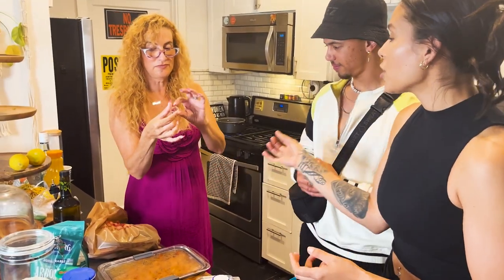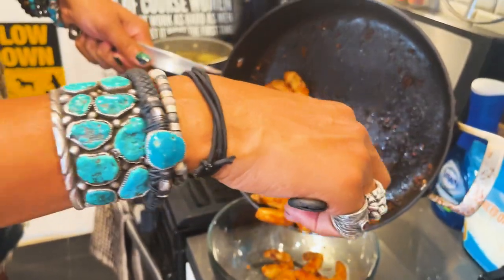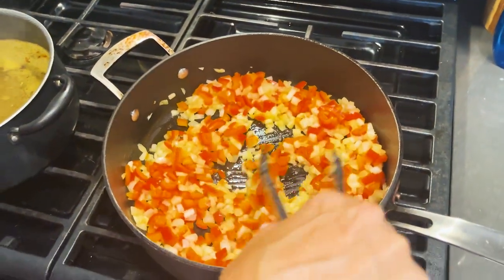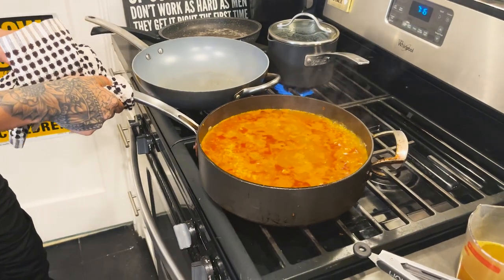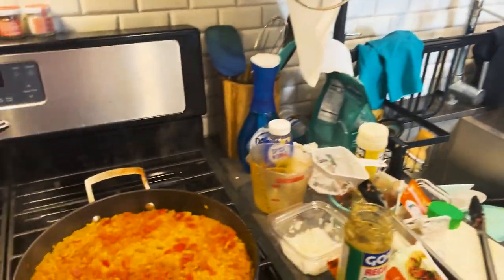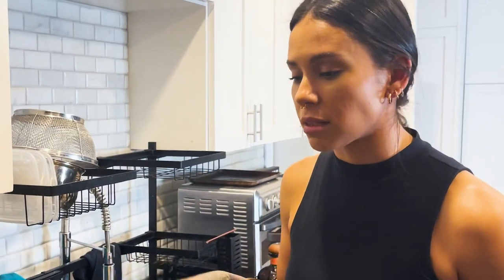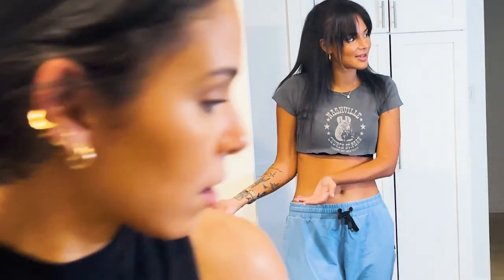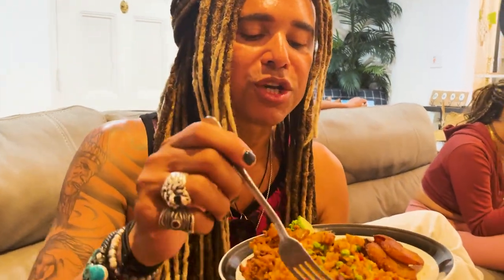VEGAN PUERTO RICAN FOOD | PAELLA | PICADILLO | SWEET PLANTAINS | Your Spicy Vegans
These were some of our favorite pre-vegan meals! Recipes are below! Our friend Liz (@lizbashhh) came over and we cooked and ate together! This evening is what life is all about! Good friends and family sharing and learning together :)

☀️MUSIC by our son ROSEBUD on all music platforms or 212ROSEBUD on all social media. New EP out now!

☀️LIFE COACHING: Apply for one-on-one Life Coaching or Relationship Coaching with Sheri or Derek. For a free consultation, request here:

☀️ I'VE BEEN ADOPTED BY THE GREENS T-SHIRTS are here!

Payment plans are available with a 15-year warranty!

☀️ABOUT: Sheri and Derek Green are Certified Life and Relationship Coaches and have been in love for over 3 decades. They have 3 children and 2 fur-babies. They live to inspire a healthy lifestyle and are passionate about sharing positive mindset practices, vegan recipes, exercise, self-care, and blueprint for an amazing relationship! Their health practices include a plant-based diet, raw juicing, yoga, hiking, and meditation. They are sex-positive and LGBTQ+ allies. They love connecting so please say hello in the comments!

With love,
Sheri & Derek

PAELLA
6 TBS Oilve oil
8 cups veggie broth
2 medium onions, chopped
2 red bell peppers, chopped
1/4 cup canned diced tomatoes
1/4 cup sofrito (Goya brand)
3 cups Arborio or Boba rice
1-1/2 cups frozen peas
10 gloves garlic, minced
I pack (12 oz) Soyrizo (El Burrito Brand or any other vegan chorizo)

Spices: 2 tsp saffron threads, 2 tsp smoked paprika, 1 tsp sweet paprika, 2 tsp sea salt, 2 tsp thyme (dried or fresh), cracked pepper to taste

Garnish: fresh chopped (or dried) parsley, lemon wedges

Directions:
1 - Cook vegan shrimp
2 boxes vegan shrimp (BeLeaf brand) - can substitute cubes of extra firm tofu or seitan
4 TBS olive oil
1 pack (2-1/4 TBS) spicy taco seasoning (or mild). we use low sodium, organic
Marinate for min 30 mins or longer (we try for 2-3 hours)
Fry until browned, set aside

2 - Add 7 cups veggie broth (reserve one cup for Picadillo) to medium saucepan. Heat on med/high. Crumble saffron and add. Bring to simmer for ONE minute. Lower heat to lowest setting and leave it until ready (step 7).

3 - Add 2 TBS oil, onions & peppers to large saute or Paella pan and fry for 3-5 mins until soft

4 - Add garlic & Soyrizo to pan and fry for 3-5 mins until  edges of Soyrizo are browned

5 - Add tomatoes, paprikas, thyme. Combine over heat 3-5 mins

6 - Add rice & 1 TBS oil. Coat & fry for 1 min

7 - Slowly pour in warmed broth, add salt & pepper, combine and DO NOT STIR AGAIN.

8 - Bring to a rapid simmer for 2 min

9 - Turn down heat to slow simmer. Simmer for 15-20 mins. Rotate pan on burner every 5 mins for even cooking

10 - Once broths nearly absorbed, cook for another 1-2 mins. You want to hear “snap, crackle & pop” and smell a nutty aroma. Check socarrat or “well-done layer under filling” (bottom of rice should be forming a crust).

11 - Once a browned crust has formed on bottom, remove from heat and defrosted sprinkle peas on top (don’t mix in)

12 - Cover with lid or foil for 5-8 min

13 - Add in warm shrimp & combine. Garnish with lemon wedges, sprinkle with parsley & Enjoy!

PICADILLO:
1 TBS olive oil
1-1/2 cups white onions, diced
1/2 cup canned diced tomatoes
1 tsp minced garlic
2 packs (24 oz) Impossible meat (can substitute any vegan “beef” crumble or crumbled extra firm tofu)
1 tsp Goya Sazon seasoning
1 tsp Goya Adobo seasoning
1 pack (2-1/4 TBS) spicy taco seasoning (or mild). we use low sodium, organic
3 TBS Goya Culantro cooking base
6 oz tomato sauce
1 cup small dice potatoes

Directions:
1 - heat oil to med/high and saute onions, chopped tomatoes & garlic for 5 mins
2 - add vegan meat and brown
3 - add seasonings
4 - Add tomato sauce & potatoes
5 - Simmer 20 minutes until potatoes are tender
** add water (a couple tablespoons at a time) if it starts drying out while potatoes are cooking

Garnish: sliced avocado

FRIED SWEET PLANTAINS:
2 very ripe, sweet plantains
1-2 inches (in pan) avocado or coconut oil (they do well with high heat)

Directions:
1 - Heat oil in saute pan over medium/high heat
2 - Peel plantains & cut into 1/4-1/2” slices on the diagonal
3 - Fry on each side for 2-3 mins until golden brown
4 - Blot with paper towel (DON’T lay them on paper because they’ll stick), sprinkle with a little salt
5 - Serve warm